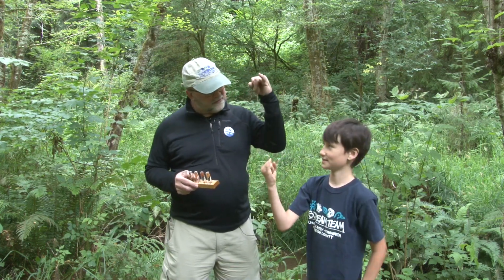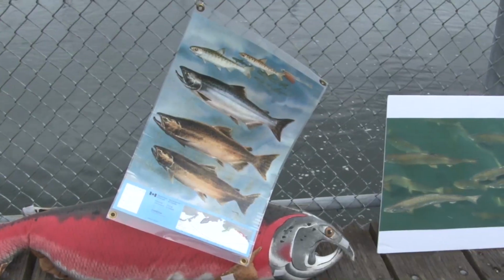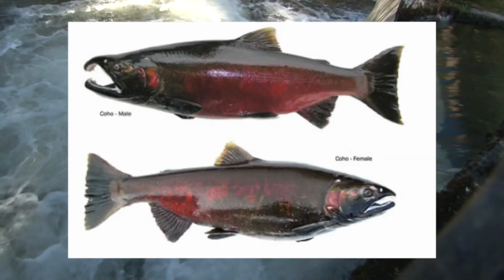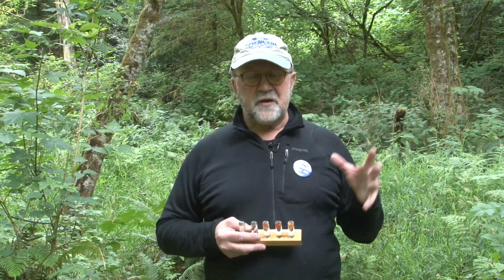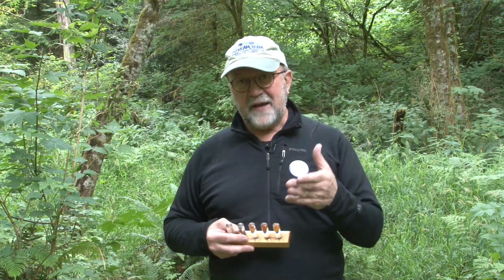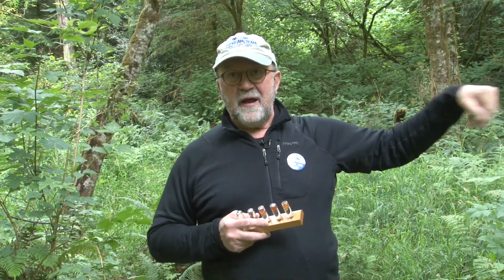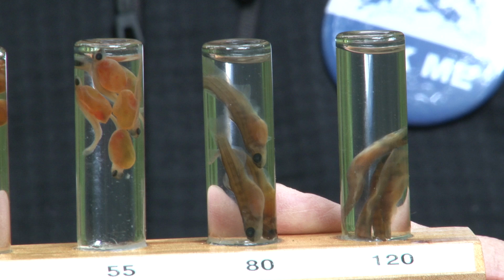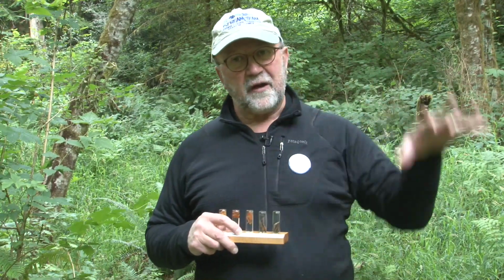Ellis Creek Salmon